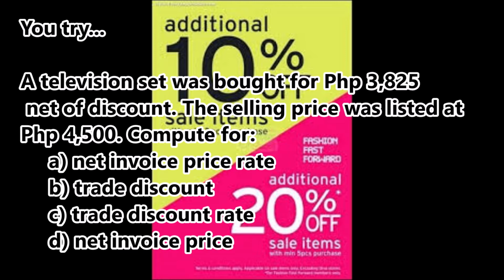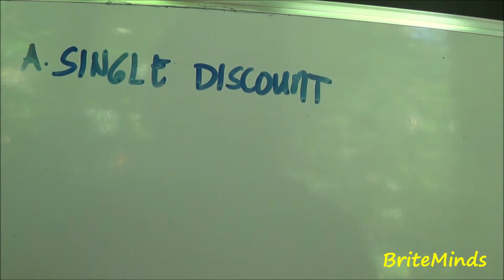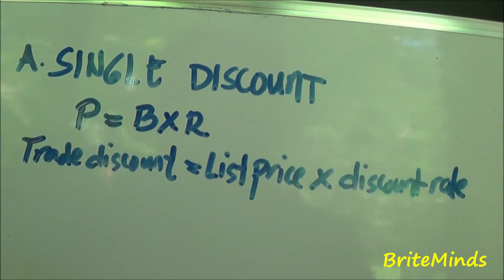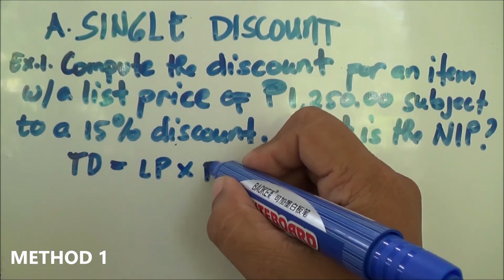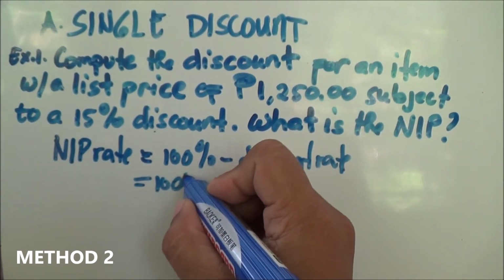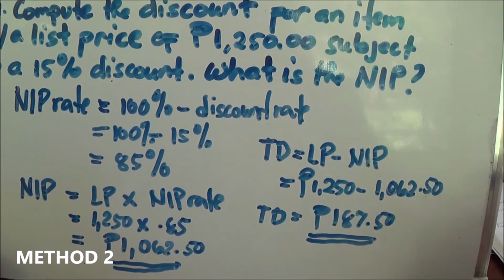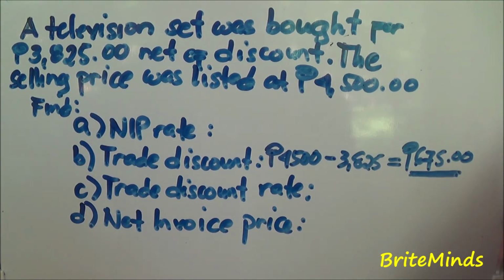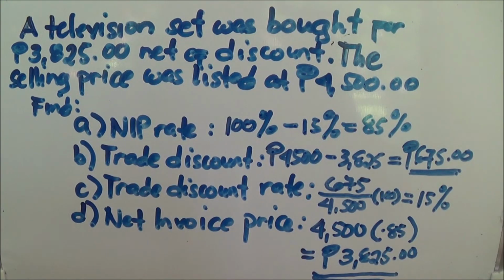TRADE DISCOUNTS: SINGLE DISCOUNT